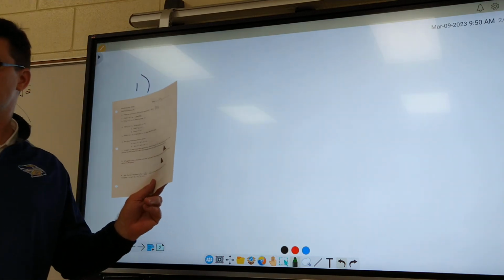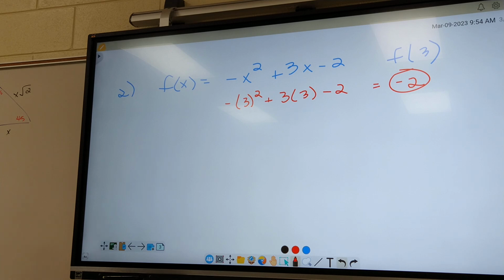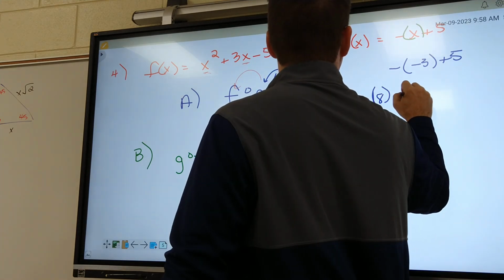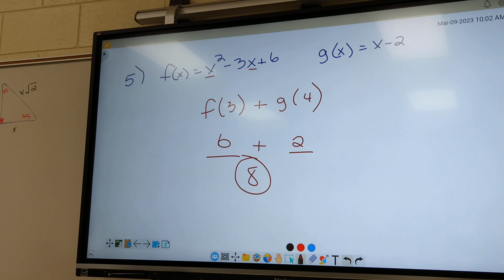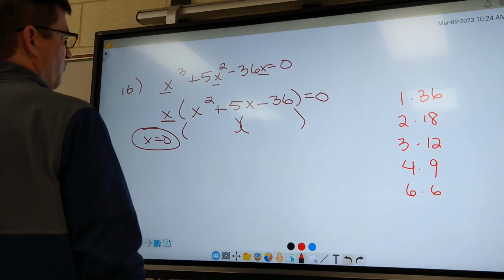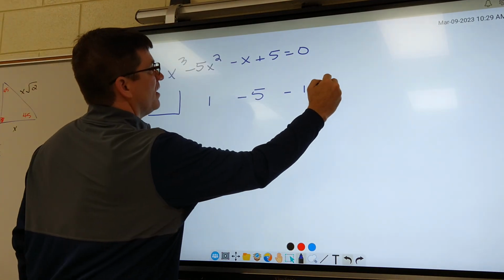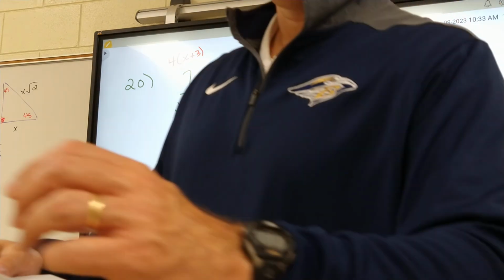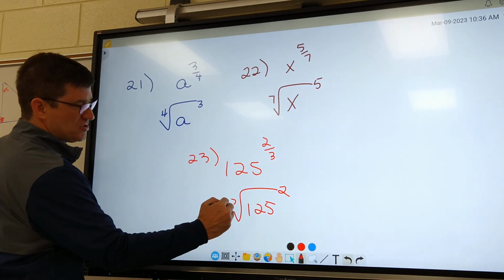mid term review #1 - march 9